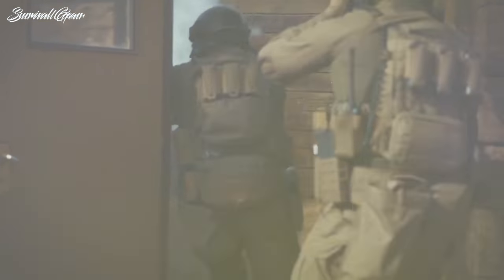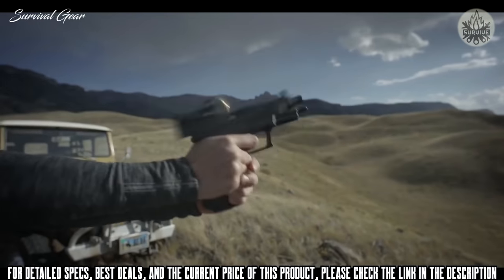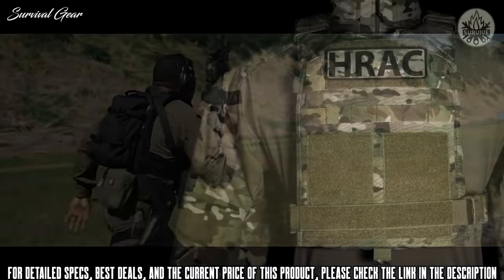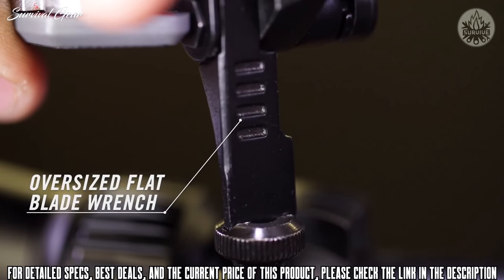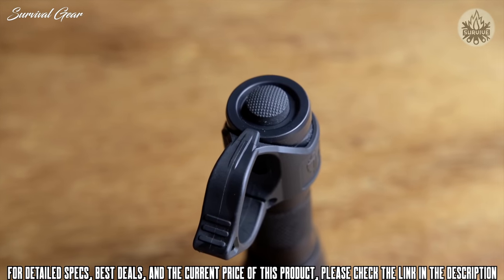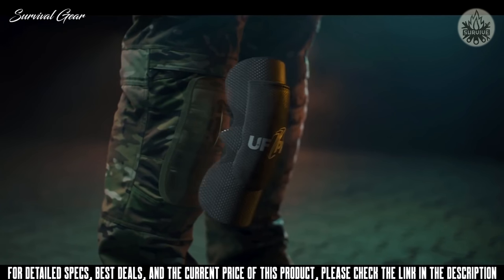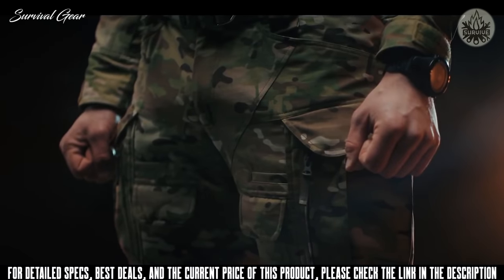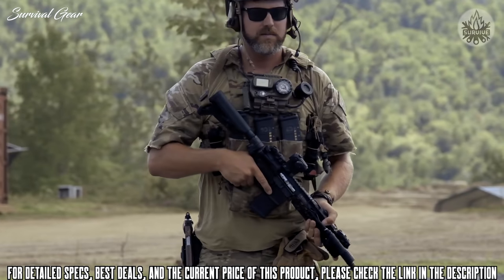TOP 10 BEST TACTICAL GEAR REVIEWS 2021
Are you looking for the best tactical gear and gadgets reviews of 2021?
✅1. Springfield XDM 4.5" OSP 9 mm Pistol
✅2. HRT RAC Plate Carrier
✅3. Real Avid Gun Tool Max - 37 Tools in One
✅4. Thyrm SwitchBack DF
✅5. Striker X Combat Pants UF PRO
✅6. Thyrm CellVault XL Battery Storage
✅7. Casio G-SHOCK Mudmaster GG-B100-1AJF Bluetooth Mens Watch
✅8. Glove Station The Combat Military Police Outdoor Sports Tactical Rubber Knuckle Gloves for Men
✅9. REEBOW GEAR Military Tactical Backpack Large Army 3 Day Assault Pack Molle Bag
✅10. SOG Ninja Tactical Day Pack

Tactical gear is no longer limited to military and law enforcement. Many of these products are used in the field and spec'd for life-saving conditions, but they can also be ideal for outdoorsman, and those who require equipment that won't let them down. Our mission is to provide those who value preparedness, durability, and performance with the best tactical gear and apparel available on the market. We’ve rounded up what we believe is the best tactical gear you can currently buy. The right gear in your backpack can literally save your life. If the worst day of your life happens to be a survival situation, then you’d better be stocked with the best gear available. When it comes to the latest and greatest survival gear, it’s important to do your research and make sure you have the right tool for the job. If you know someone who needs to see it, share it.